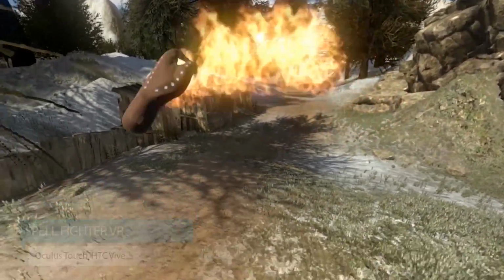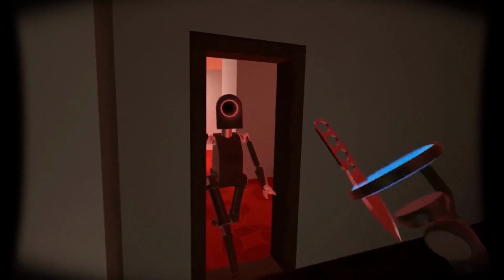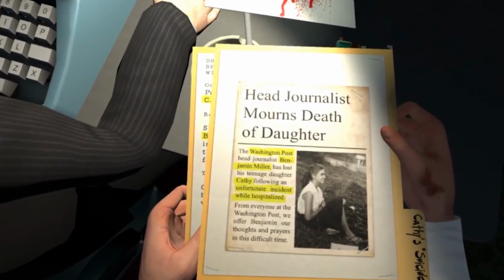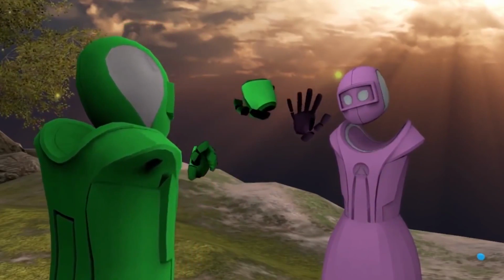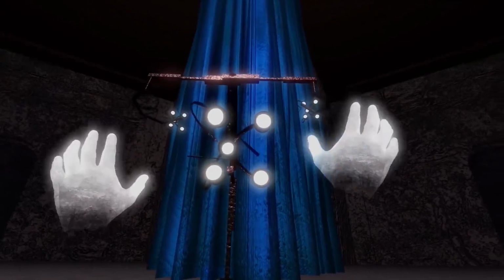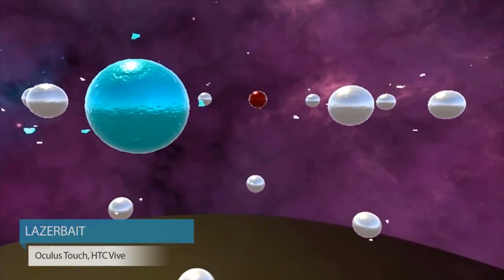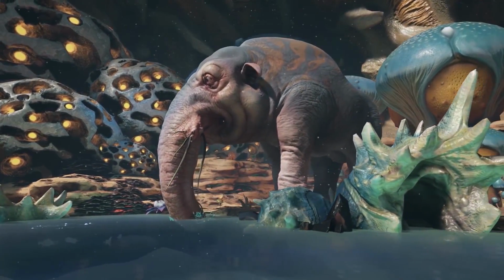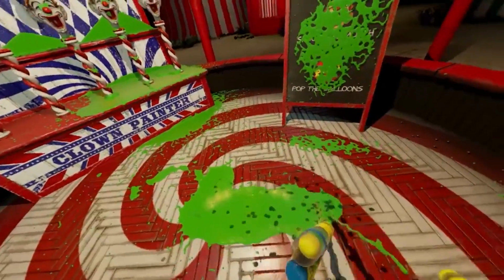20 Free VR Games for the HTC Vive and Oculus Touch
I present to you 20 VR Games that you can play for free on the Oculus Touch and the HTC Vive.

The VR GAMES are down here!

1. Rec Room
2. The Lab
3. Gorn (Itch.io Version)
4. Nvidia Funhouse
5. Surgeon Simulator: Meet the Medic
6. Farlands
7. Lazerbait
8. VRChat
9. Belko Escape VR
10. Waltz of the Wizard
11. Mission: ISS
12. AltspaceVR
13. Accounting
14. Lucky's Tale
15. The Price of Freedom
16. Bigscreen VR
17. Budget Cuts
18. Mountain Goat Mountain
19. Spell Fighter VR
20. Gnomes and Goblins

-CPU: Intel Core I7-6950X
-GPU: GeForce GTX 1080 Asus STRIX
-PSU: Corsair CX 750M
-RAM: 16 GB DDR4
-Mob: X99 Deluxe 2
-Main SSD: Intel 750 Series 1,2 TB
-Case: Coolermaster Mastercase Maker 5

► About me

You are an admirer of Virtual Reality?  Same here! I'm reviewing all sorts of VR games with the Oculus Touch, HTC Vive and Playstation VR.